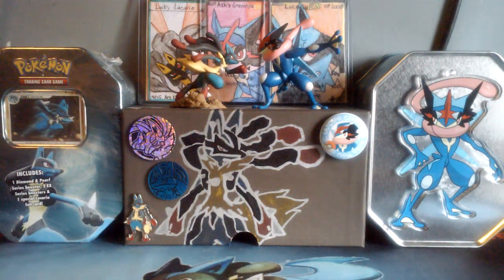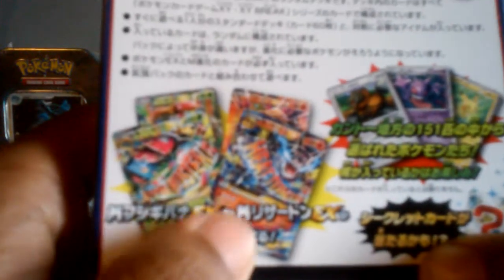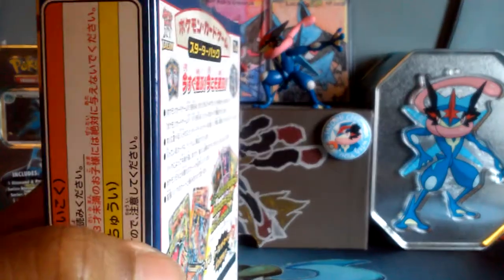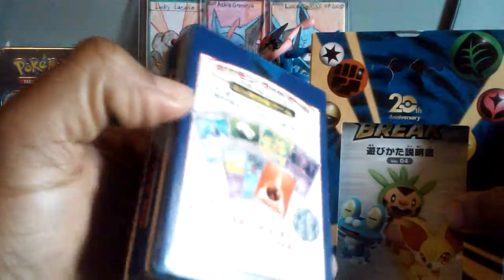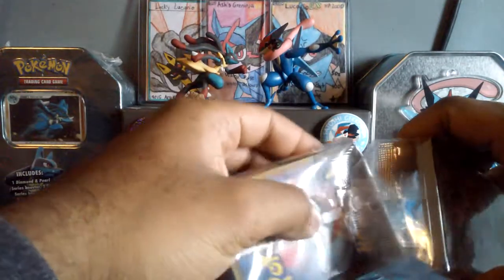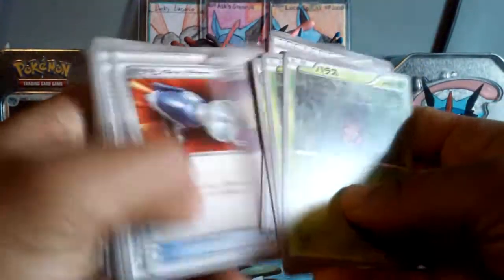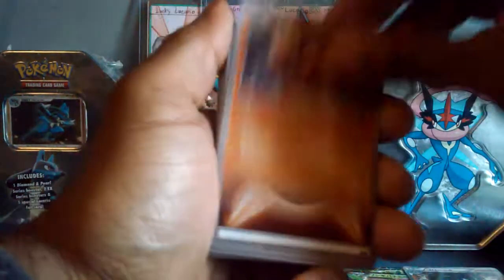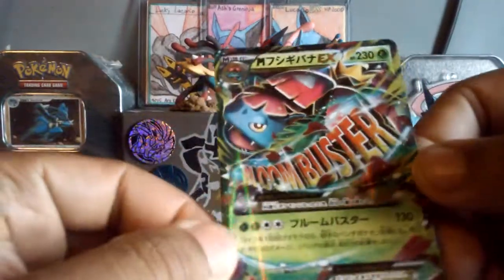Pokemon TCG: 20th Anniversary Starter Pack/Deck Opening